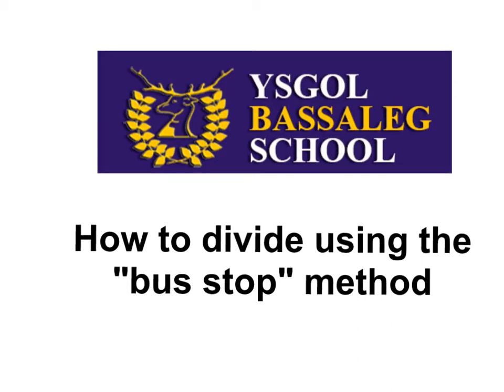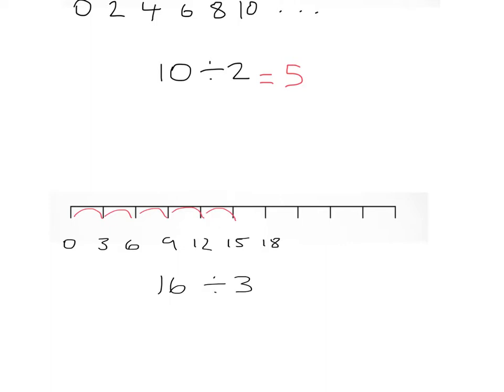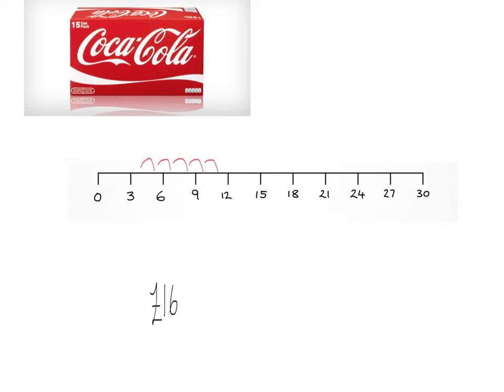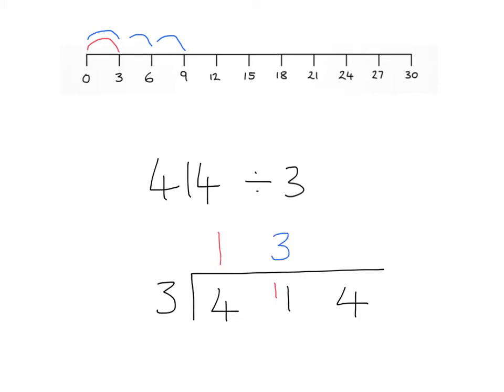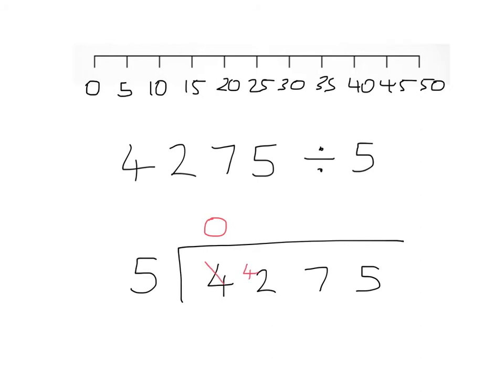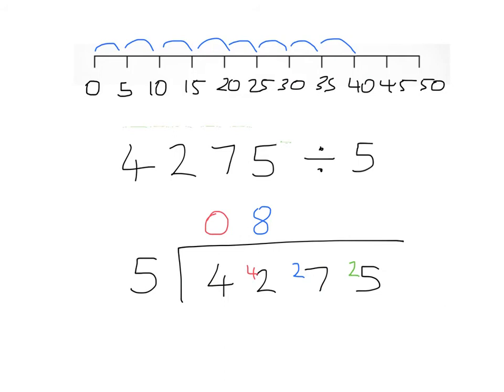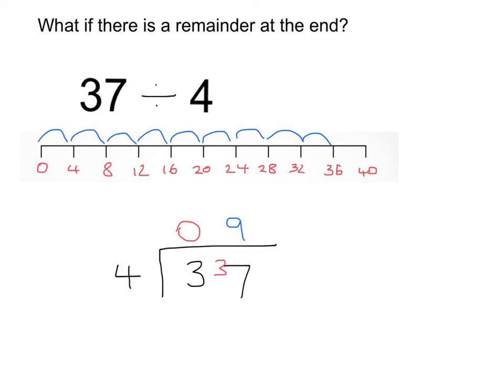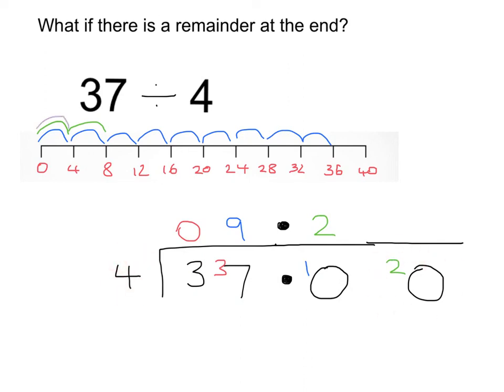Bassaleg maths - how to divide